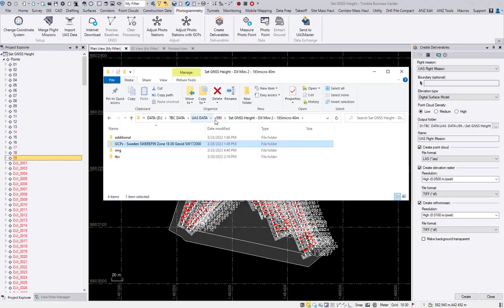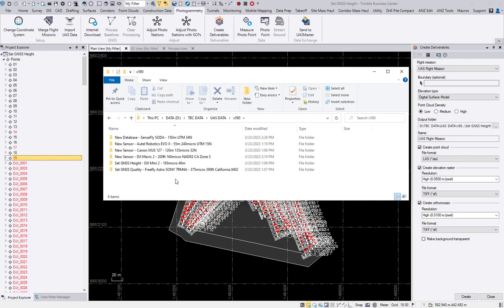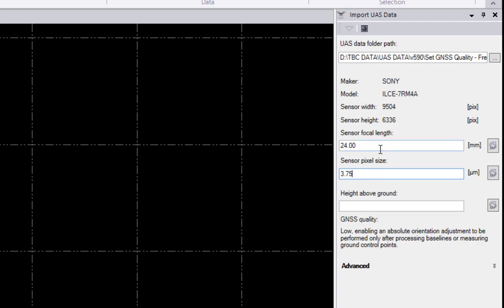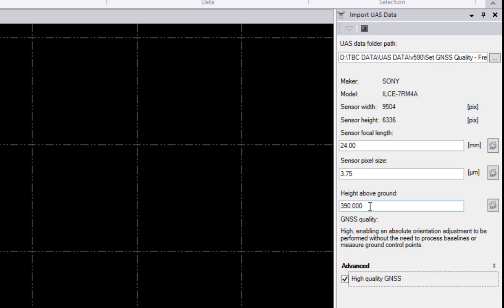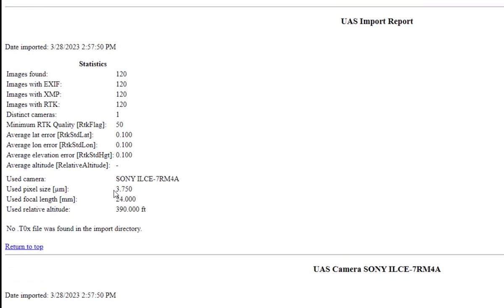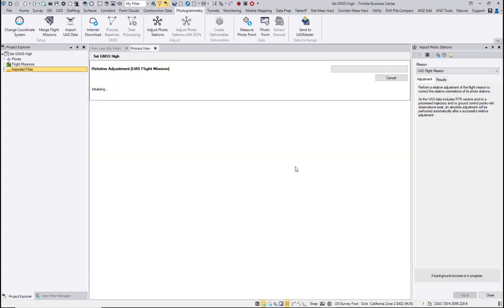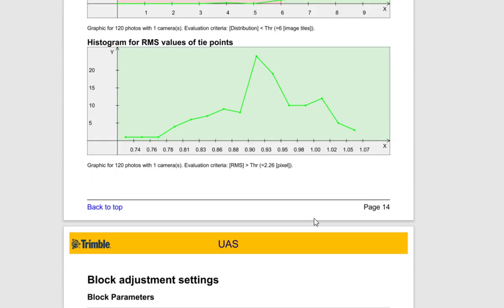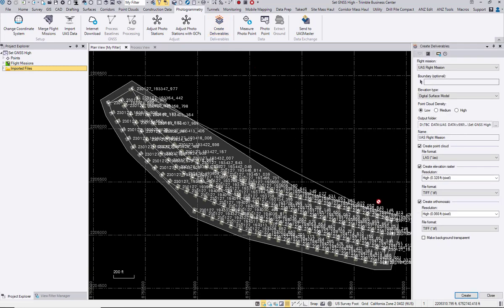TBC APM | What's New in v.5.90 - Set GNSS Quality to High for images imported with low quality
In Trimble Business Center v.5.90 you can assign your drone images a high-quality for its GNSS. This can be useful when your drone images do not have a XMP tag with the information about its GNSS quality, but you know that your images are flown and contain a high-precision for its GNSS positions in the EXIF tag.